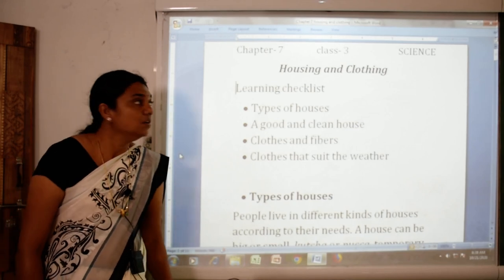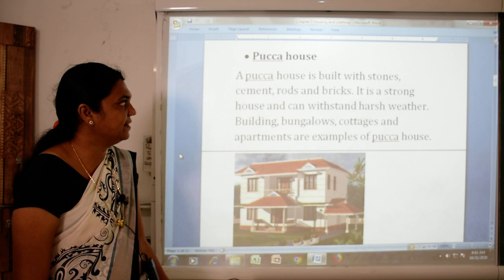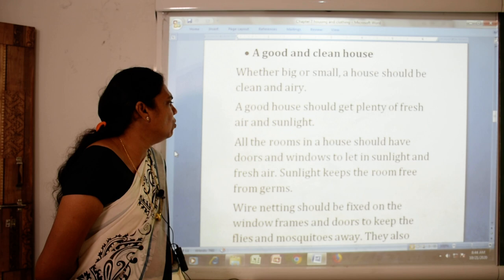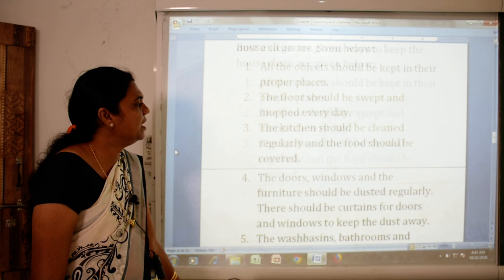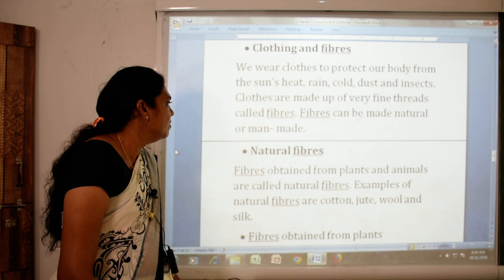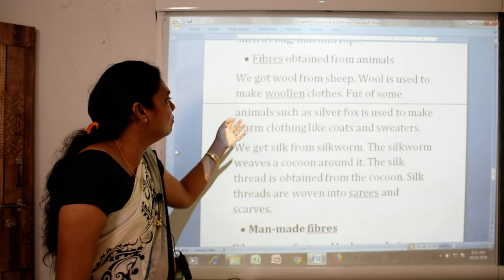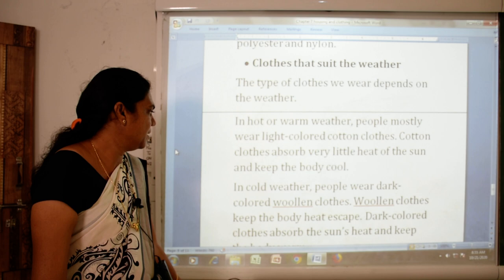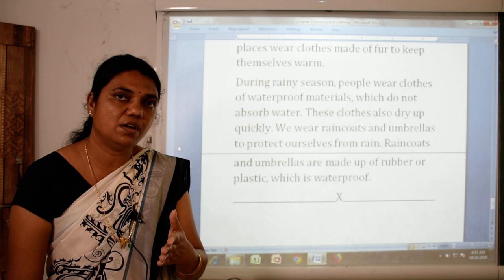Class 3rd Science (Video No.7)